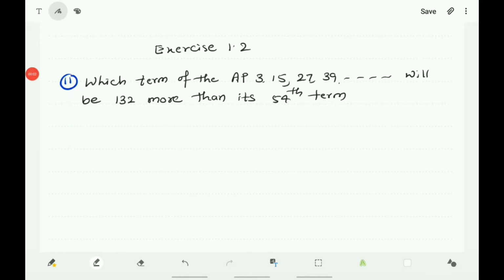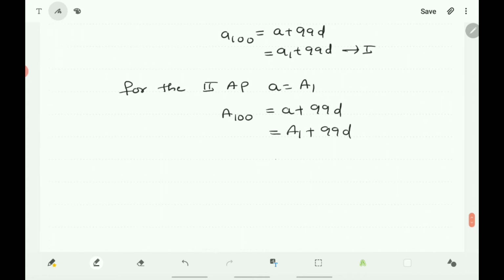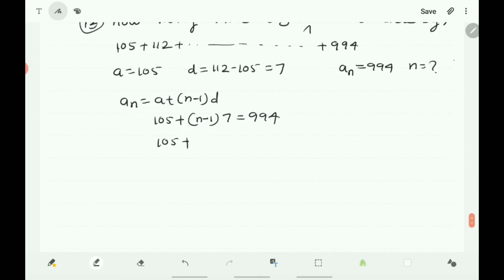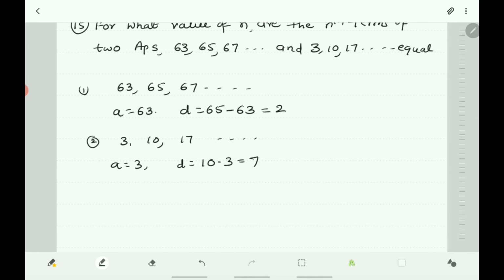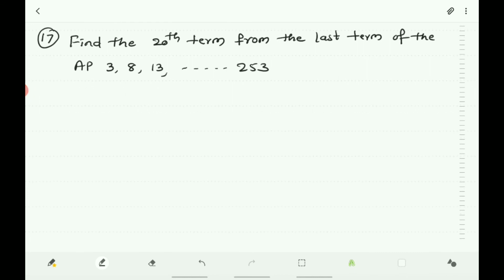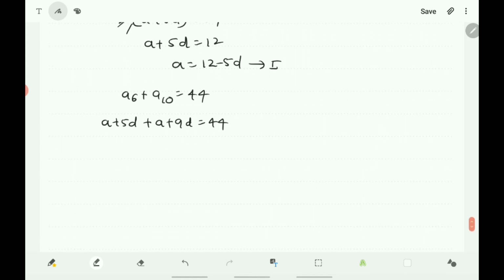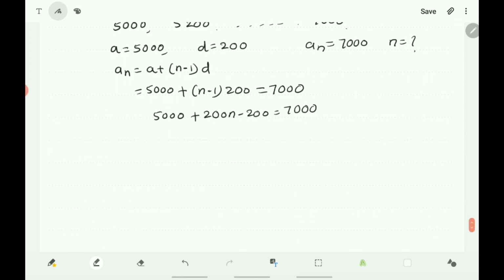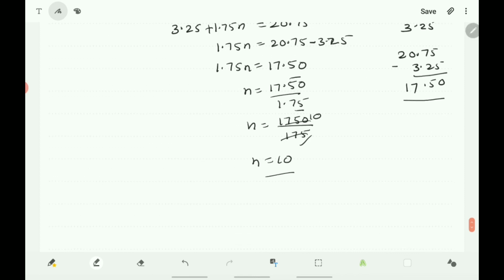Class 10 - ARITHMETIC PROGRESSION (Part - 6)